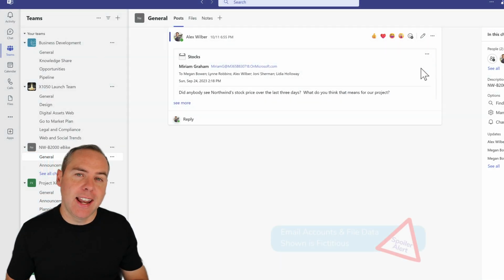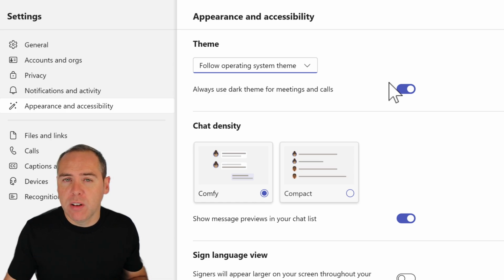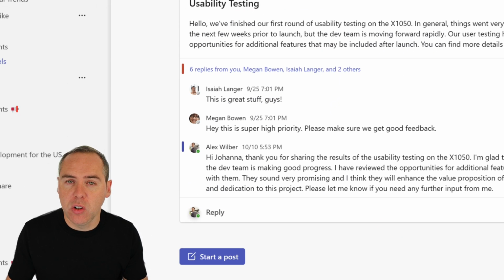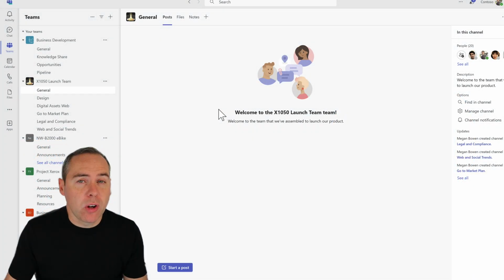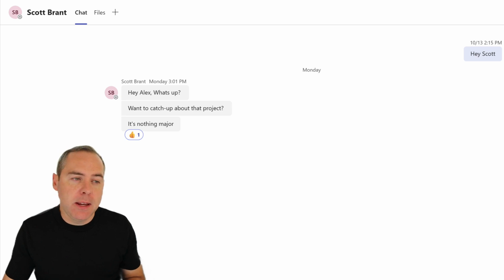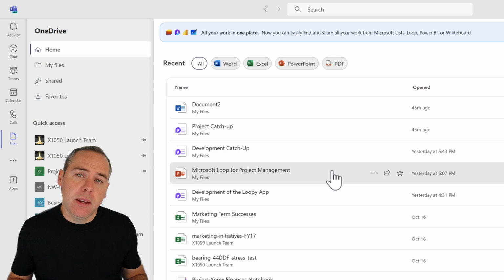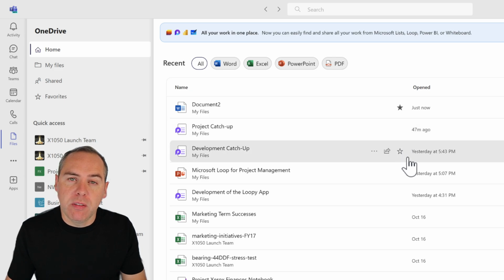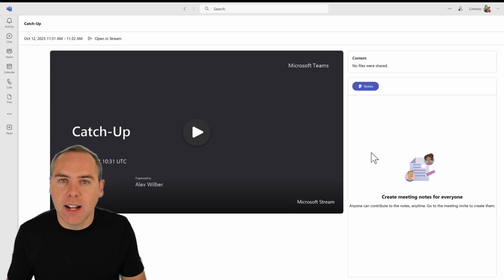How to use the NEW Microsoft Teams!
Let's unlock the full potential of collaborative work with the New Microsoft Teams app, which is being released by Microsoft to all customers in 2023 and 2024, so learning how you can use this new version of Microsoft Teams is key.

Our Tutorial Covers:

Setting up the New Teams App: Kickstart your Teams journey with a smooth setup.

Using the new Teams Information Panel: Stay updated with a glance using the revamped Teams information panel.

Sorting Channel Posts in Teams: Organise your conversations efficiently.

Pop-Out Conversations in Teams Channels: Engage in discussions without losing context.

Cross-Tenant Collaboration Capabilities: Effortlessly collaborate across organisational boundaries.

Availability Settings in Teams: Set your availability with ease and keep your team informed.

The New Files Experience in Teams: Manage and share files like a Pro.

The New Meet App in Teams: Make the most out of your virtual meetings with enhanced features.

Extend your learning journey by visiting our Discover a range of digital products, 1:1 coaching, and learning courses tailored to empower you in mastering Microsoft 365.

Video Timings:

00:00 Introduction
00:59 Setting up the New Microsoft Teams
03:09 Using the New Teams Information Panel
04:03 Ordering Channel Posts in Teams Channels
04:37 Open Channel Conversations in a New Window
06:06 Cross-Tenant Collaboration
08:27 Availability Settings in Teams
09:40 The New Files Experience in Teams
12:06 The New Meet App in Teams
13:10 Summary